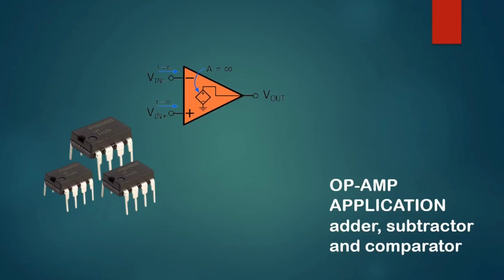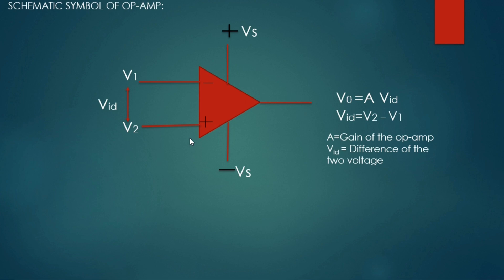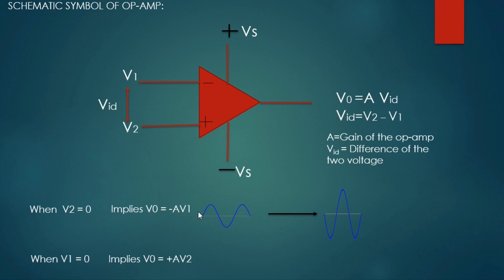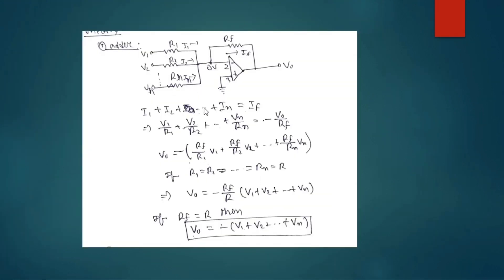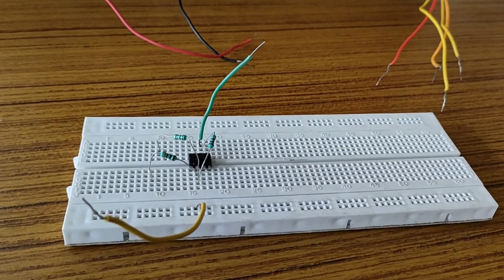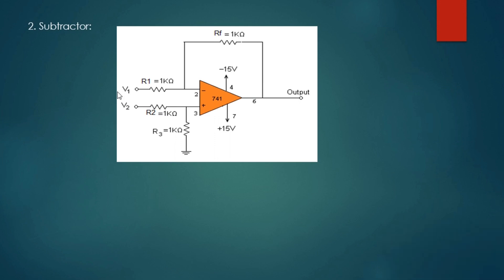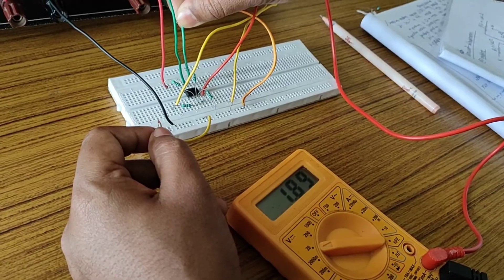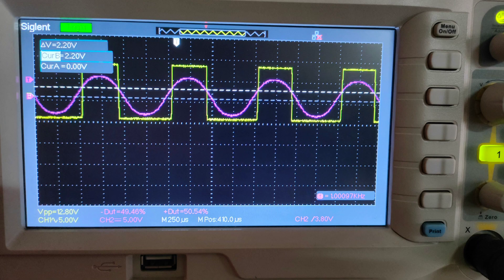OP-AMP application - Adder, Subtractor and Comparator